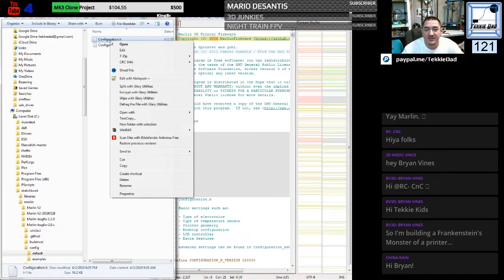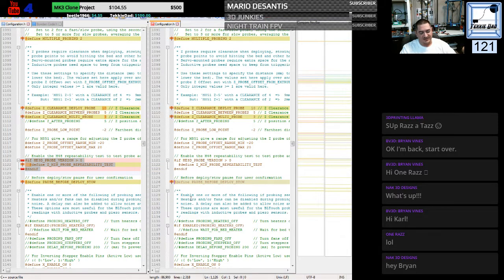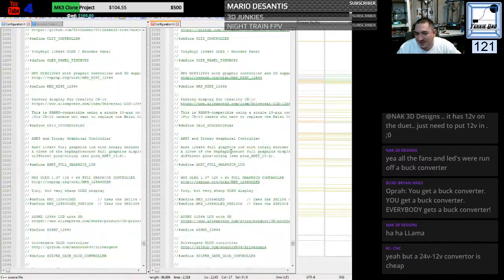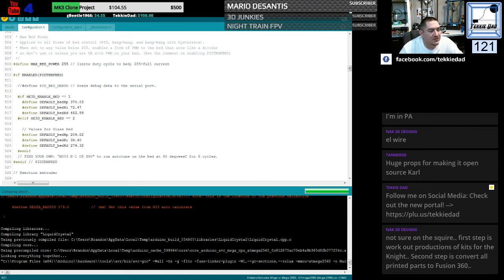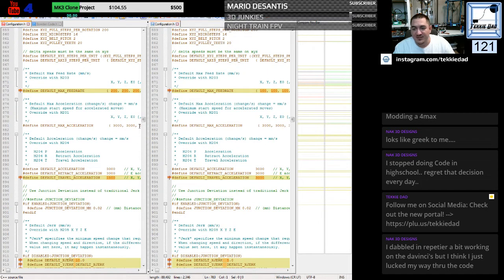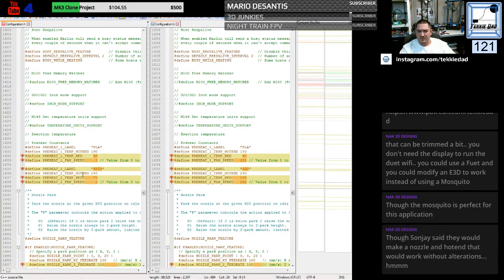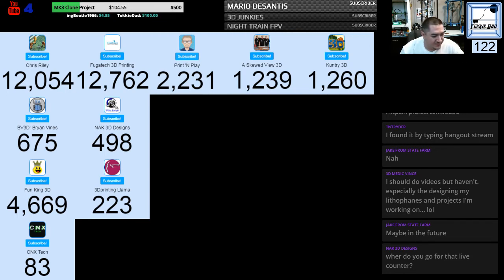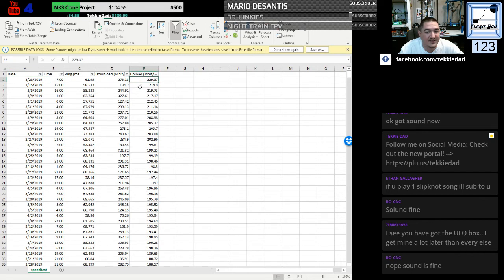Saturday Night Hangout (4-06) - Marlin 2.0 Build and Flash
Working on compiling the most recent commit of the Marlin 2.0 branch and flashing multiple machines with it...